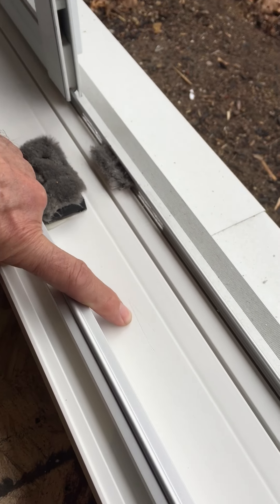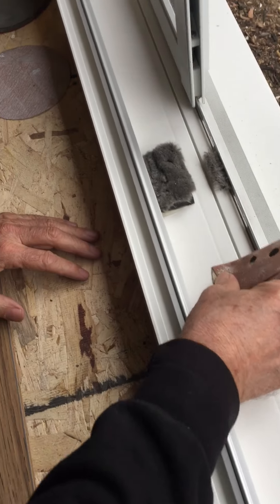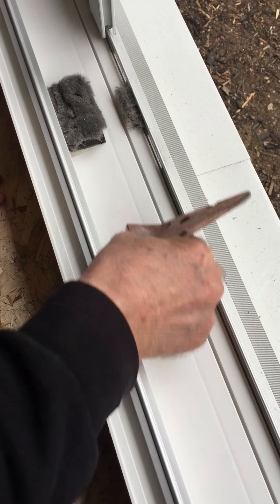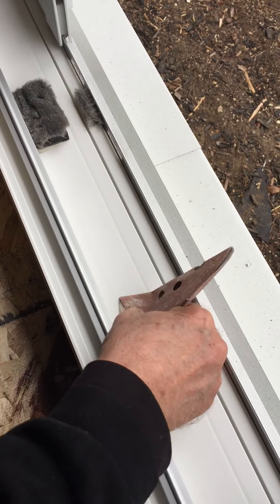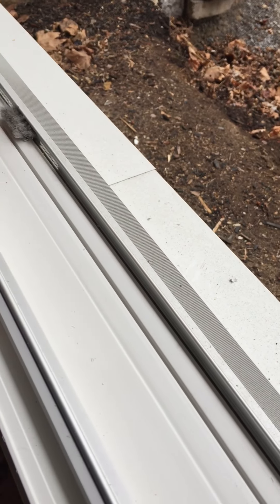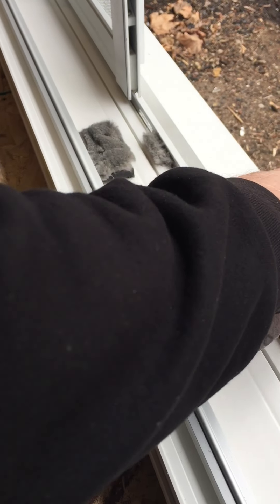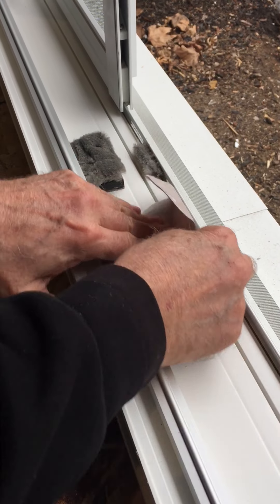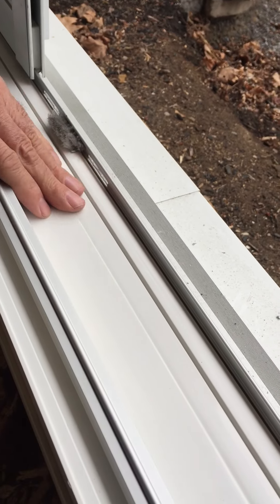How to repair scratched vinyl window or patio door by sanding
Deep cuts, scrapes or scratches on PVC /vinyl windows or patio doors can be sanded away by hand with 60-80 grit sand paper to sand away the scratch, then 280-400 grit to smooth the surface, then use a 4,000 grit pad to polish to the shine of the original vinyl.  I have done this many times and the repairs cannot be detected even with bright sun showing the gloss of the vinyl.  Sometimes I need to blend the final polishing over a larger area because the repair outshines the fine extrusion lines of the original vinyl.  2,000 to 6,000 grit discs are available at Lee Valley Tools.